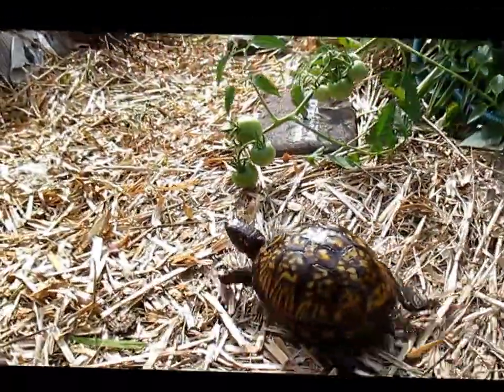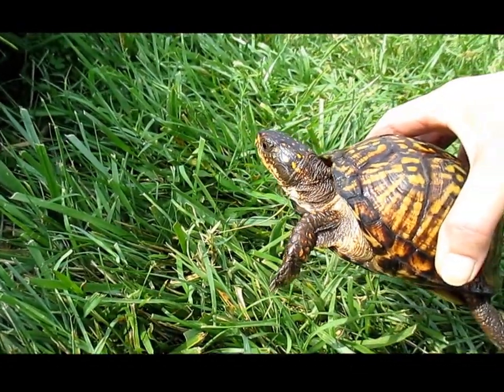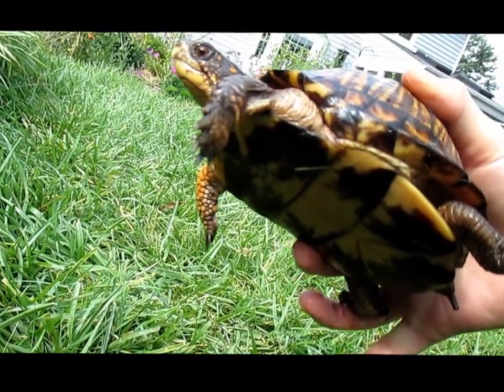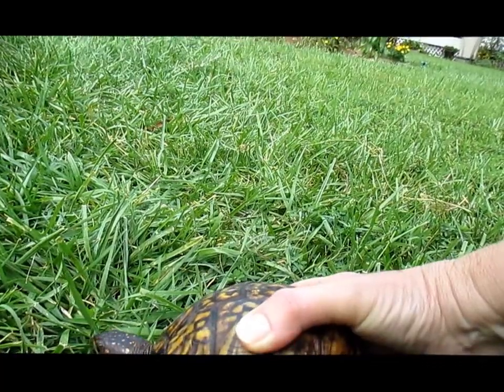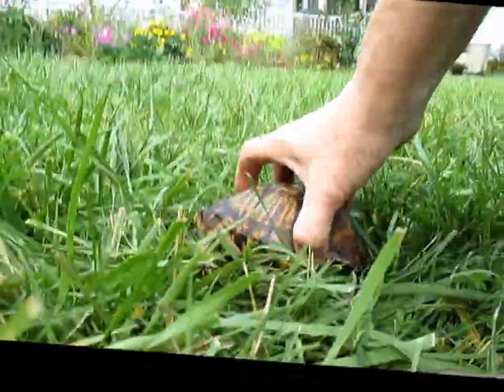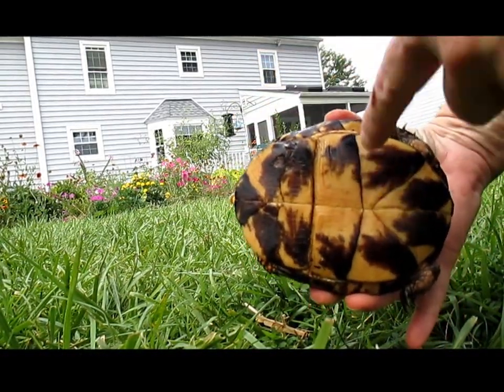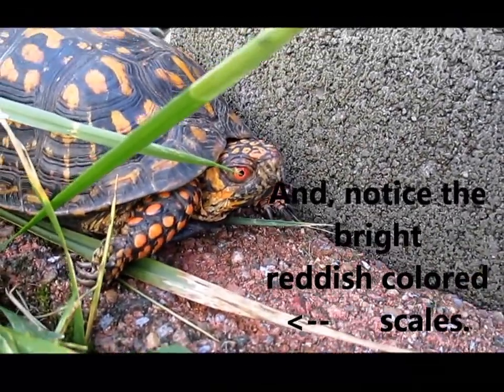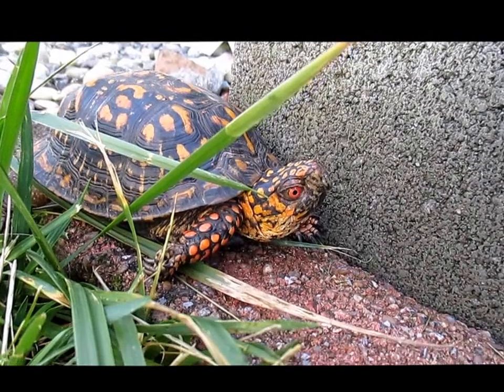Determining Gender and Age of Box Turtles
Do you find a box turtle and wonder about the gender or age? I show how to determine the gender and age of a box turtle.